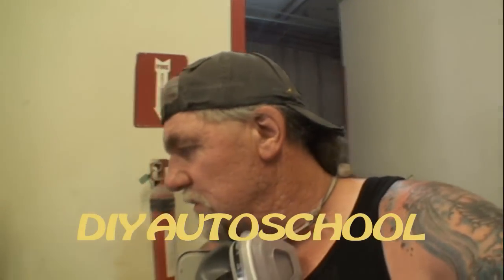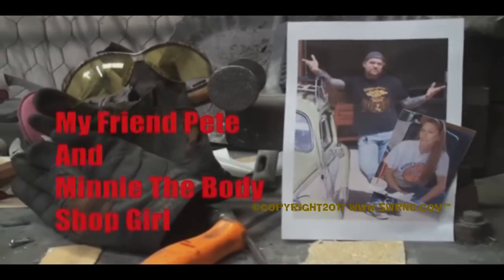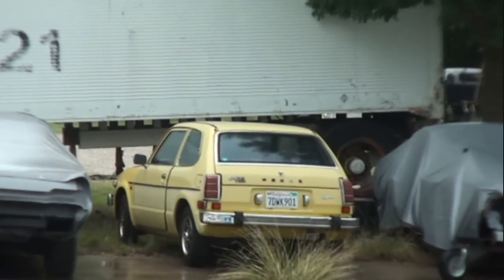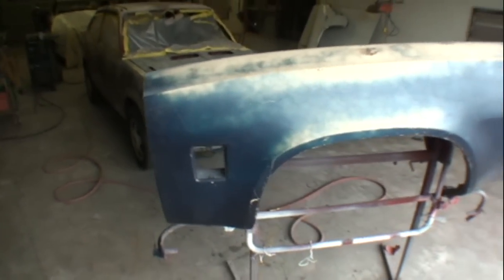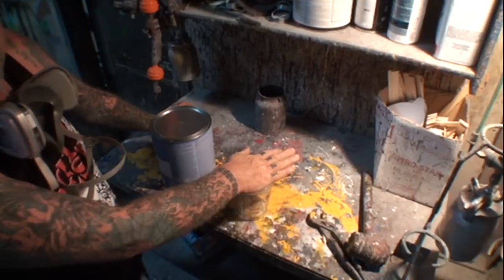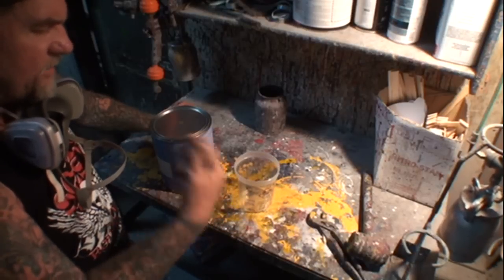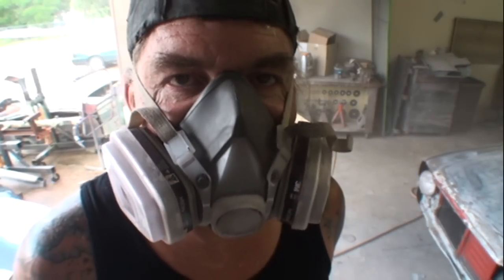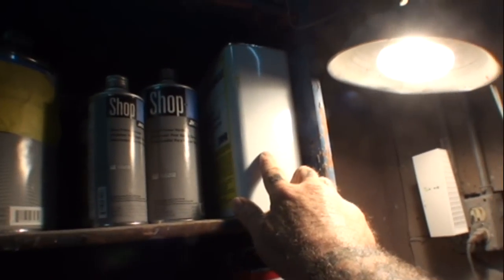How To Paint Door Jambs On A Car - Paint And Body Tech Tips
Here is a detailed lesson on how to paint door jambs and under hood body parts on cars or trucks. Very Simple and Very Easy!